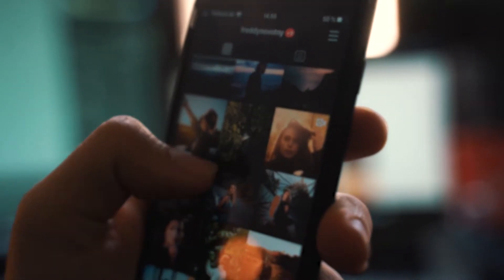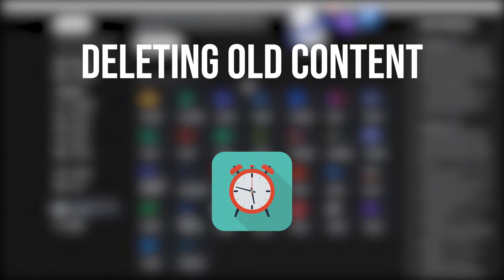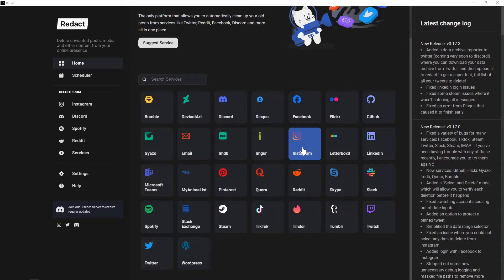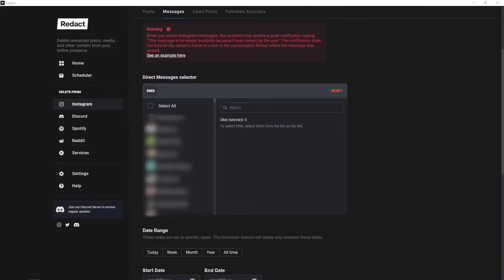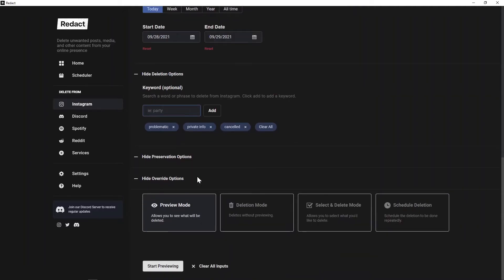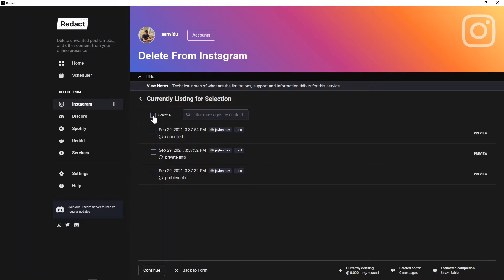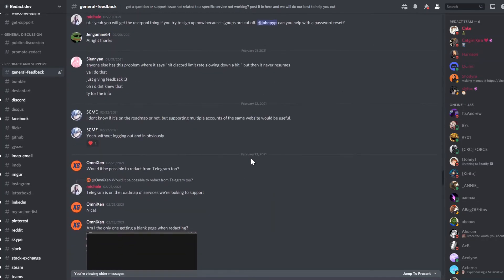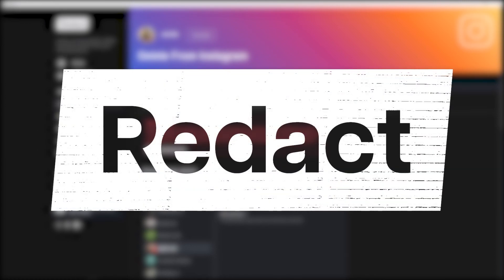Wipe Your Digital Past! | Redact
Here's an app to wipe out your digital past!

Timestamps:

0:00 - Intro
00:38 - Why use Redact?
01:35 - Demo on Instagram DMs
05:12 - Pros
05:46 - Cons
06:23 - Conclusion